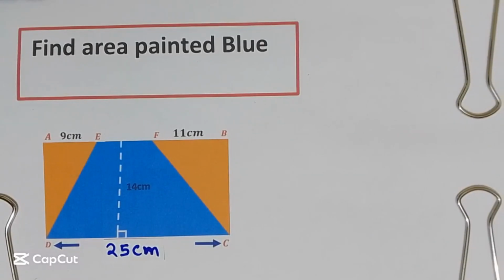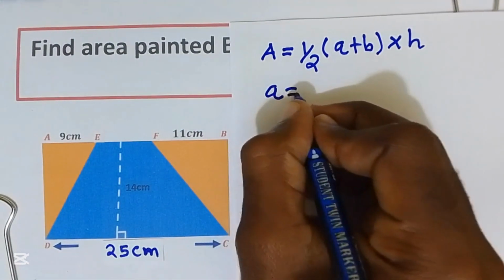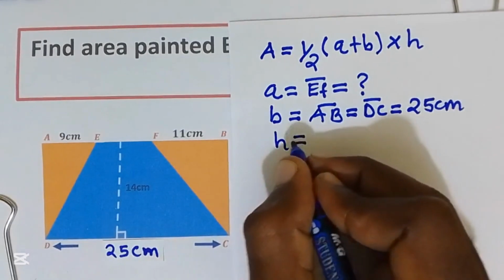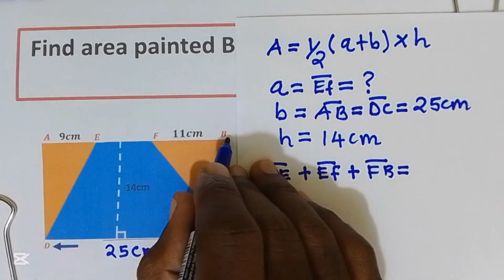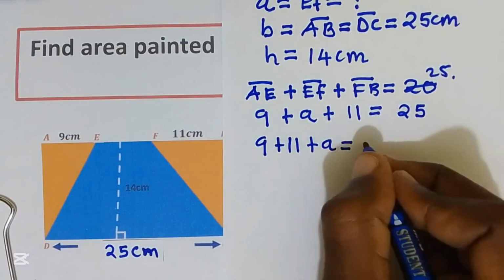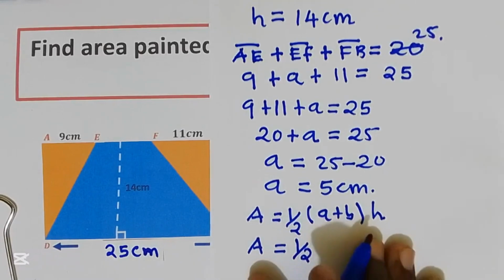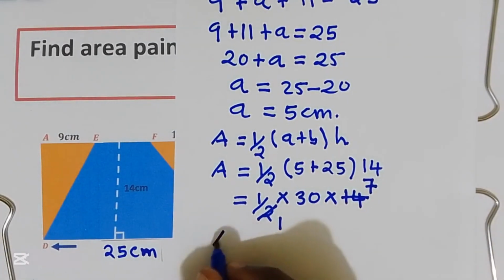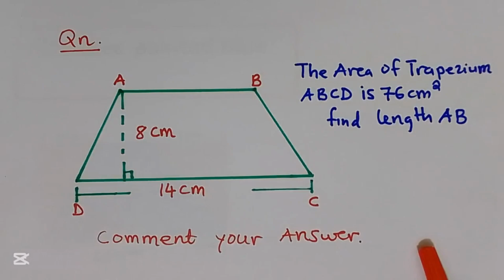How to Find the Area of the Blue Region – Step-by-Step Geometry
In this video, we solve a common geometry problem:
👉 How to find the area of the blue shaded region in a complex figure.

We break it down step by step, using:

Area of trapezium and rectangle

Subtraction of triangle areas

Basic geometry strategies

This video is perfect for visual learners and math students who want to understand area concepts in an easy and clear way.

🎯 Best for students preparing for:
– NECTA, KCSE, IGCSE, GCSE
– SAT, ACT, and other middle/high school math exams.